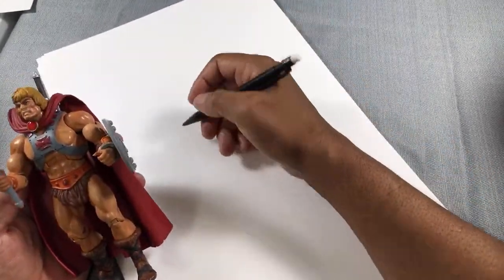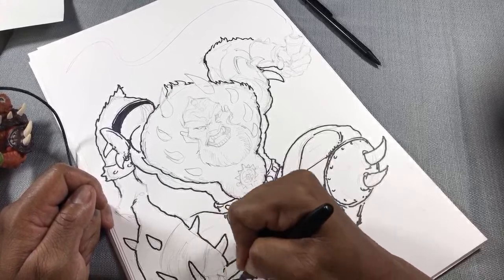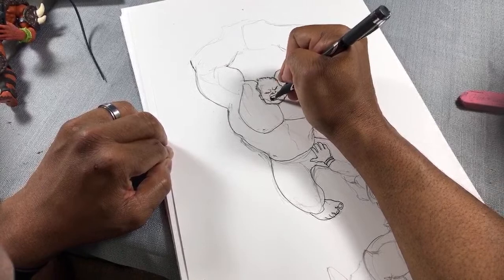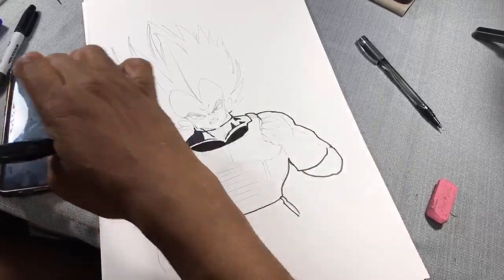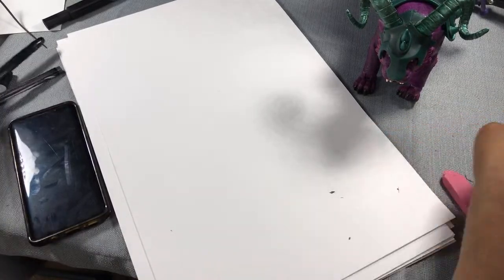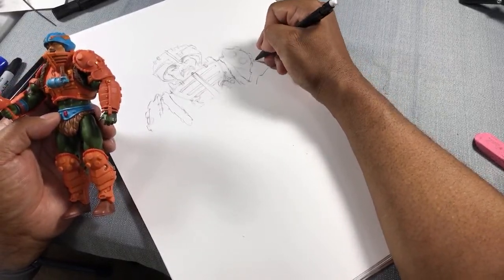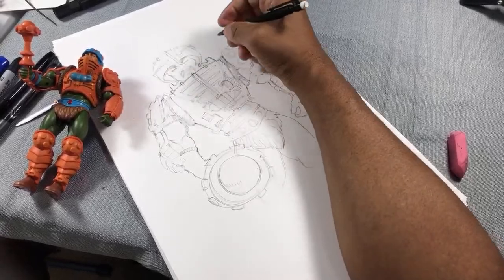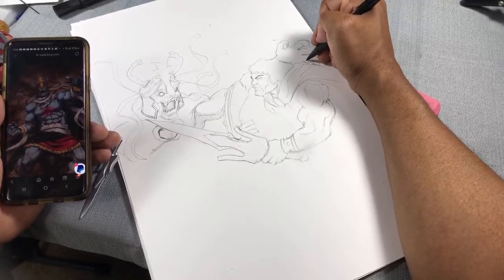Special guest Steve Hartley doing live drawings - Author of the new book dragons